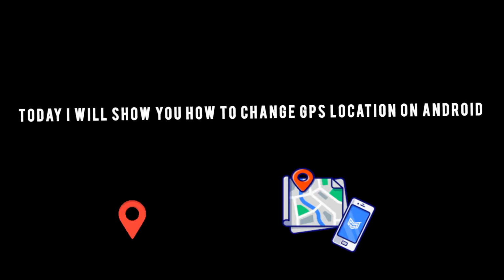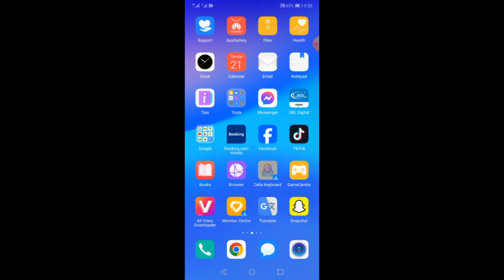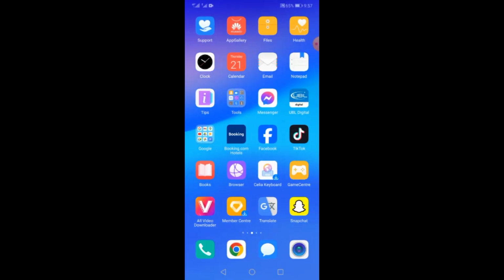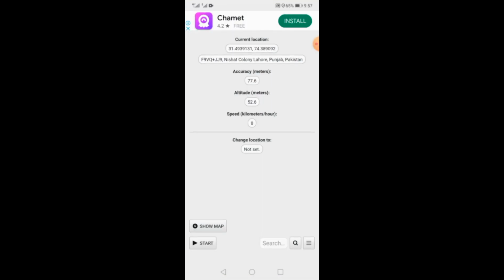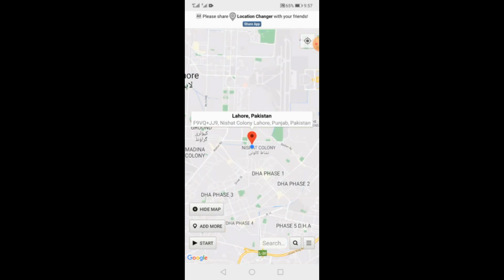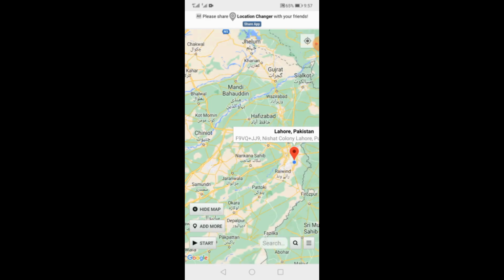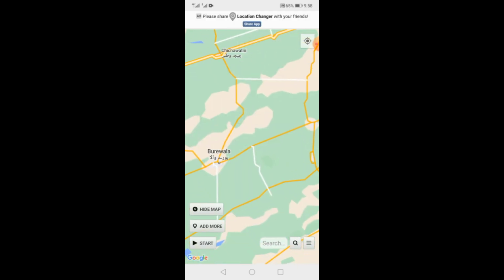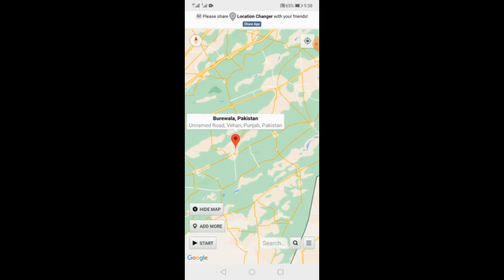How to change gps location on android (2024)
How to change gps location on android

In this video i´ll show you How to change gps location on android. The method is very simple and clearly described in the video. follow all the steps & change gps location on android